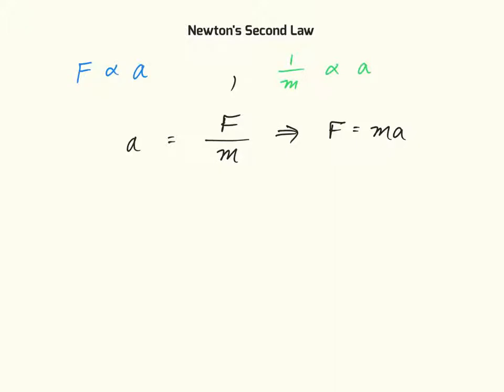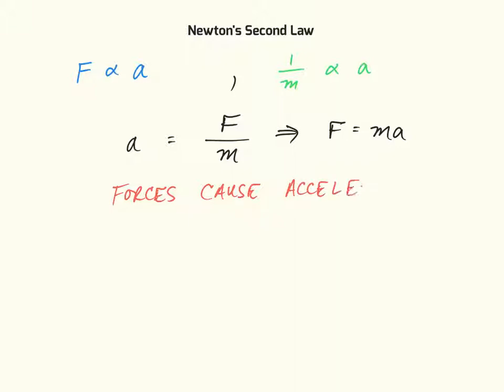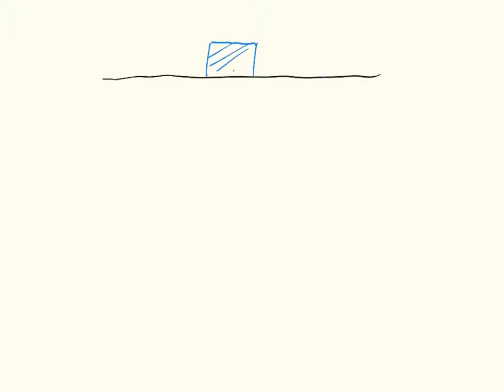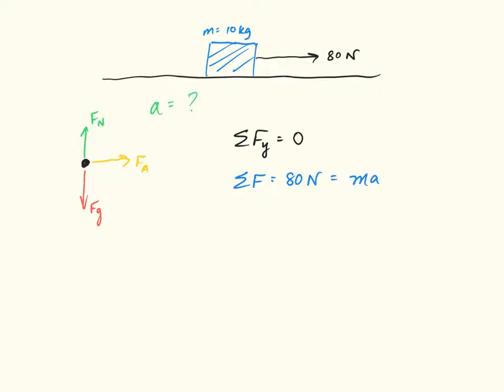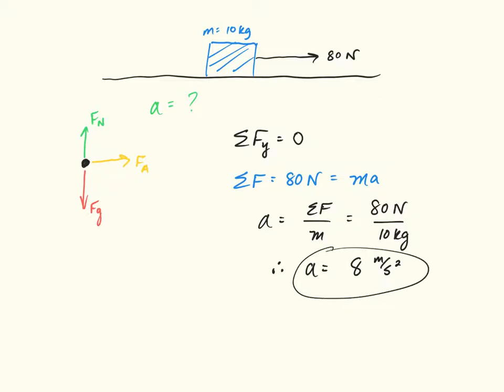Newton's Second Law